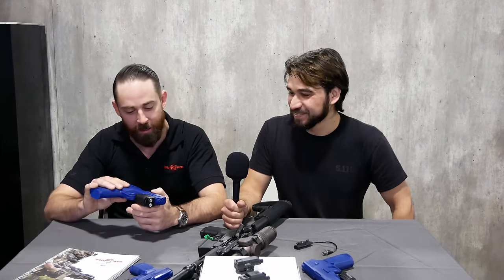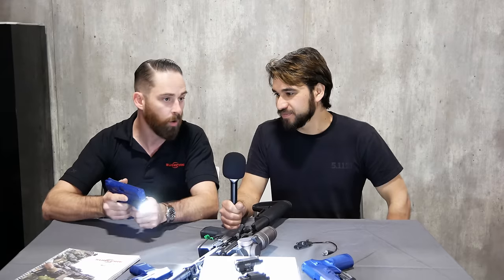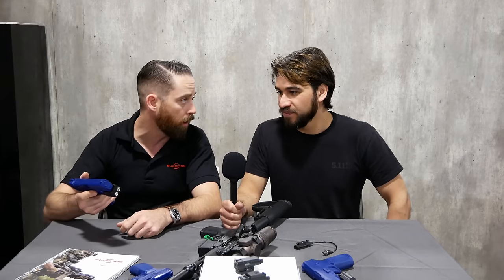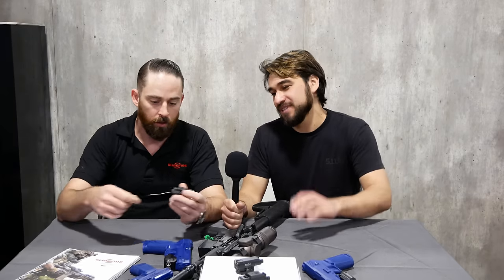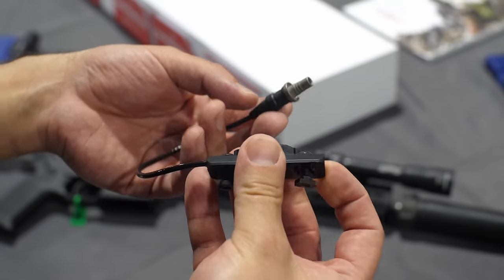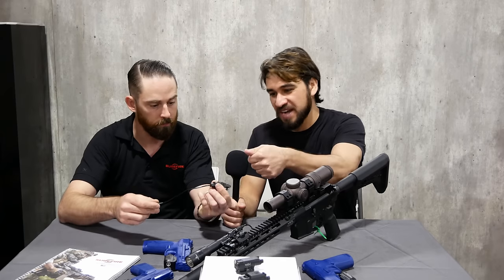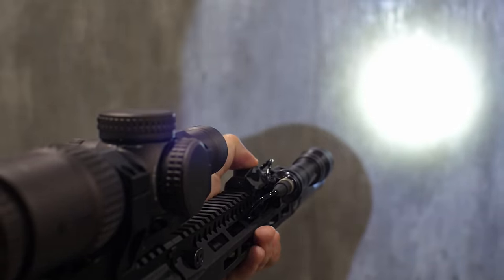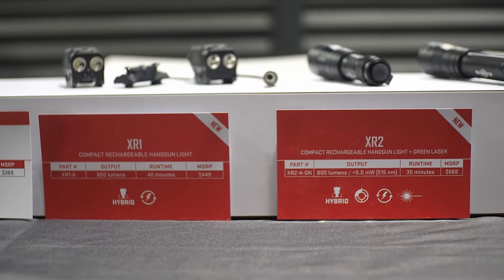The SureFire XR1 & XR2 Pistol Lights Are Finally Here!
Luke C (@BallisticAviation ) is checking in with Andrew from SureFire LLC to check out the release of the XR1 and XR2 rechargeable pistol lights. Teased throughout the last couple years of the SHOT Show, the XR1 and XR2 have been some of the most highly anticipated pistol lights and today Surefire has confirmed their release in just a few months. The XR1 and XR2 lights are compact sized lights that boast powerful output, and rechargeable batteries. In addition the the XR1 and XR2, Andrew also has a newly redesigned tape switch with hints at a new dual-lead switch on the way.